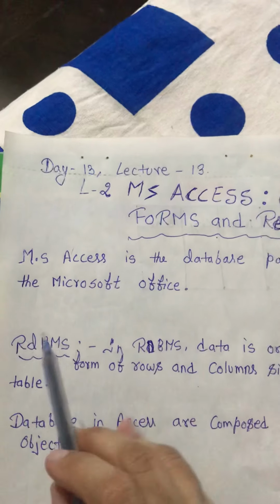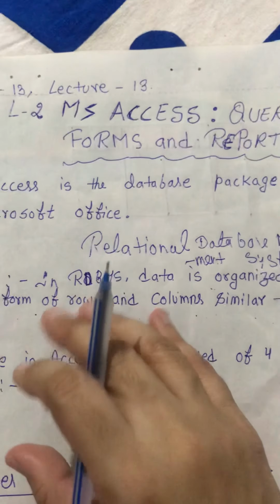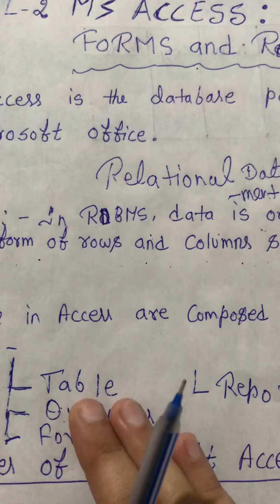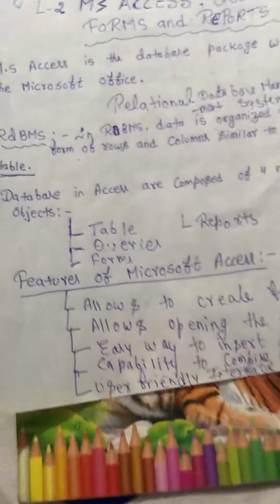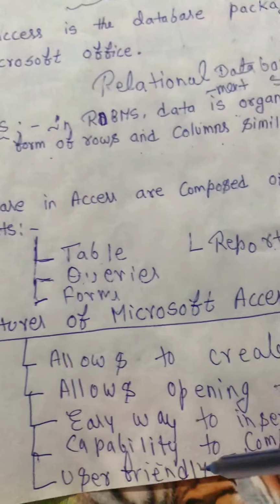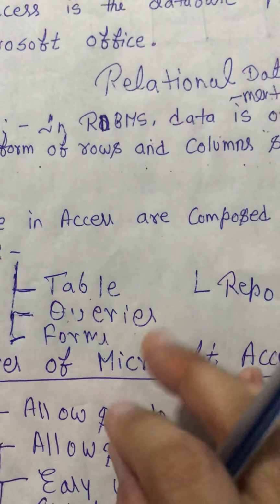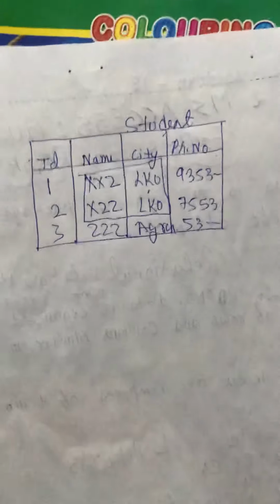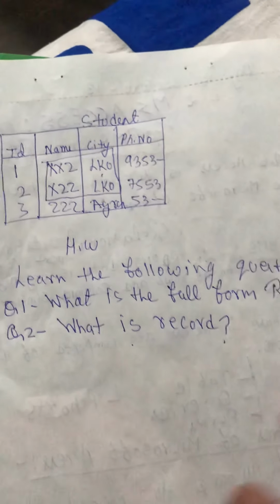Class-8,computer,l-2 ms.access,title- introduction to ms. Access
Topic—l-2 MS. access,subject-computer,class-8,title - introduction to ms. Access